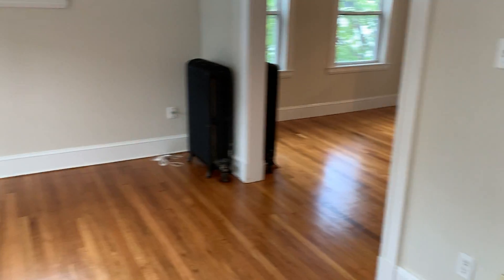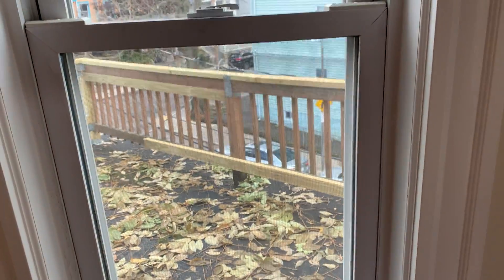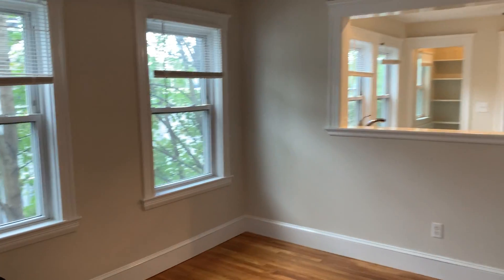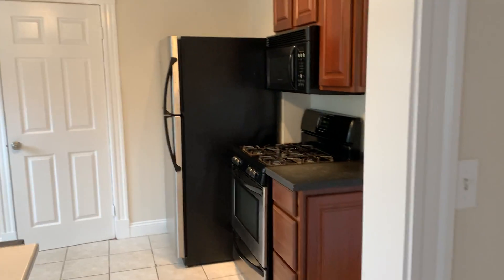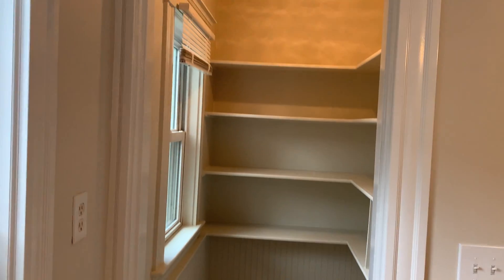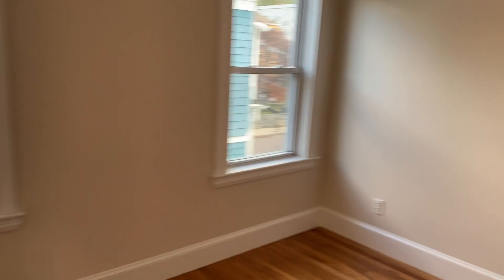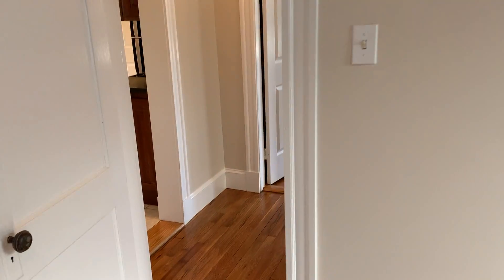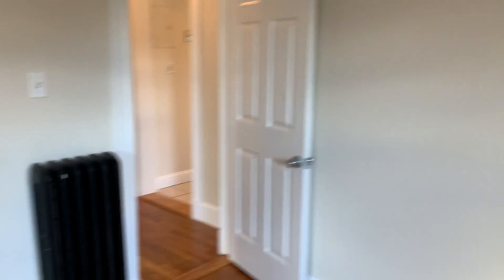43 Dalrymple ST #3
Complete walkthrough of 43 Dalrymple St #3